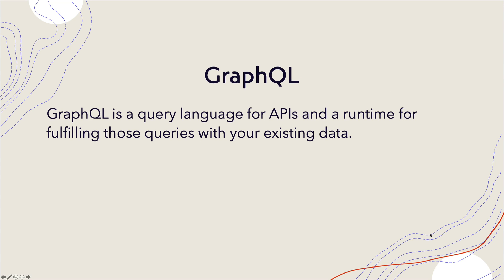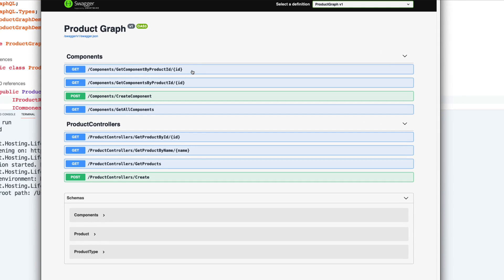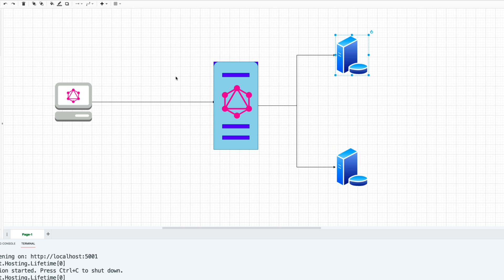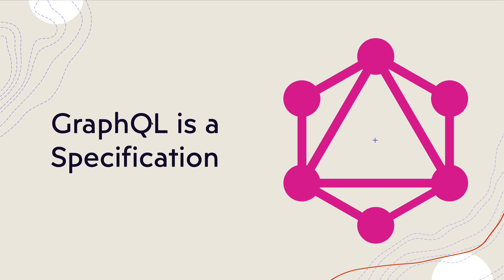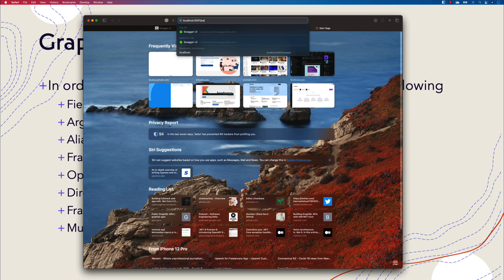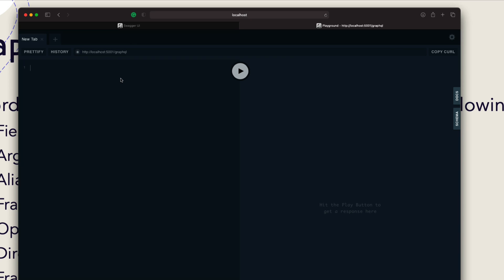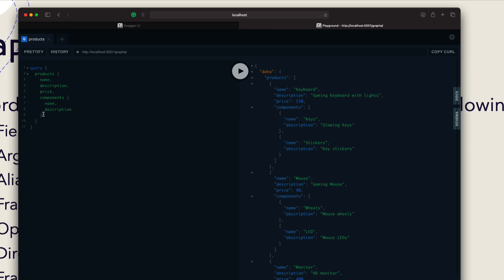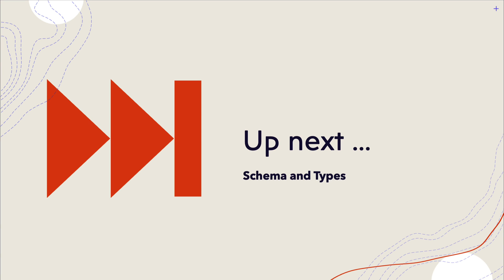Introduction to GraphQL - Understanding the basics from Real-Time application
In this all-new series of GraphQL, we are going to understand the basics of GraphQL in a practical way from a real-time working application developed using C# .NET.

Content
0:00 - Introduction
0:36 - Rest API in the Swagger documentation
1:45 - ASP.NET Core Rest API
3:32 - GraphQL Architecture
6:40 - Real-time GraphQL application
9:38 - GraphQL Playground